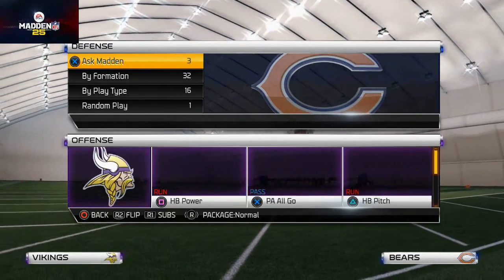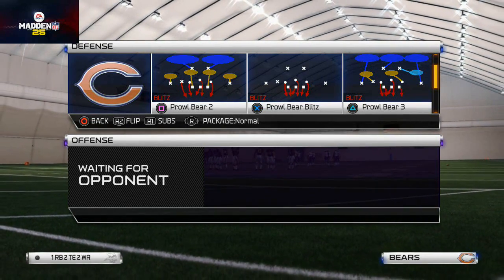Madden 25 Tips - How to Stop the Run in Madden 25 - 3-3-5 Run Defense Tutorial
Our base play from the 3-3-5 in the Rex Ryan Playbook is the Prowl Bear 3. Today we are sticking with the Prowl Scheme and utilizing the Prowl Bear 2 for our base run defense. This run defense does a very good job at stopping middle runs and contains the outside very well. Here are the adjustments:
1. Base Align
2. Shift the Defensive Line to the Right
Upload Schedule:
I upload 4 Madden videos per day and I have 3 that are driven toward scheme and play breakdown and one that is more of a Madden Concept that is applicable beyond a playbook.